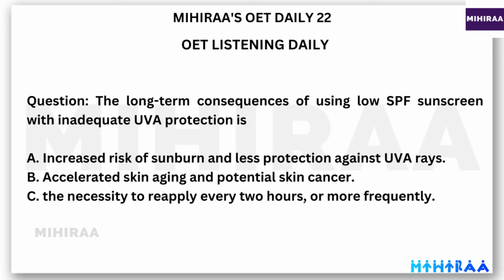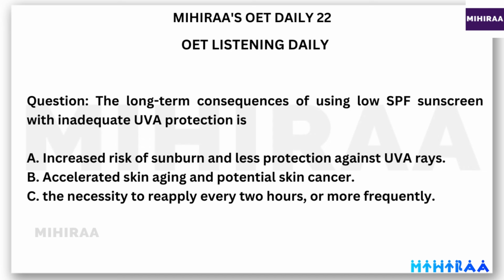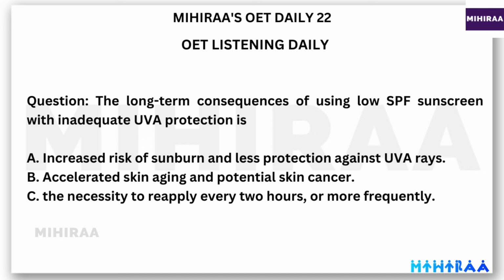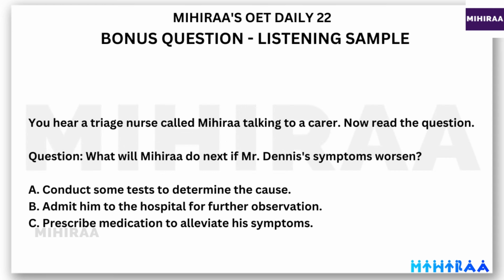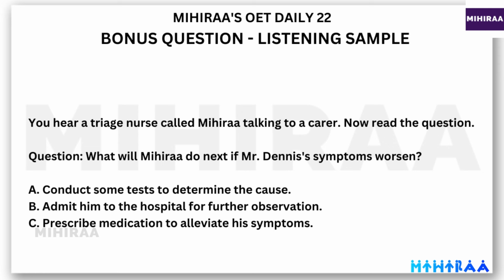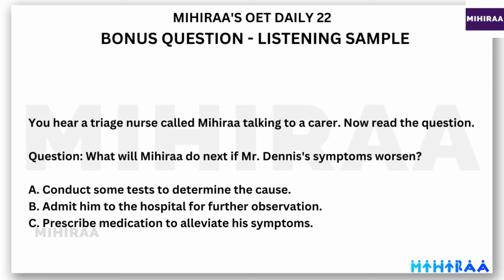OET DAILY PRACTICE - 22 | MIHIRAA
MIHIRAA'S OET DAILY - DAY 22 - Practice All Modules Everyday

Get ready to embark on your OET journey with Mihiraa! In this daily vlog series, we'll dive deep into each OET module, providing you with invaluable tips, tricks, and practice exercises to help you excel.

Reading: Let's dive into the reading module and practice analyzing medical texts.
Writing: We'll work on improving our writing skills for medical reports and letters.
Listening: Tune in to medical conversations and hone your listening comprehension.
Speaking: Let's practice speaking fluently and confidently about medical topics.

Today, we're kicking things off with a comprehensive overview of all the OET modules. Join Mihiraa as she guides you through the Writing, Reading, Speaking, and Listening sections. Discover effective strategies to improve your language skills and boost your confidence for the exam.

Together, we'll conquer the OET exam and achieve our goals!